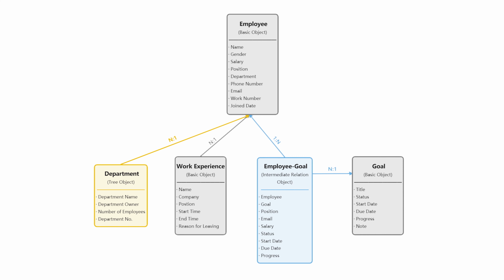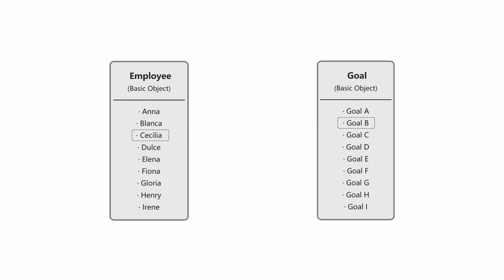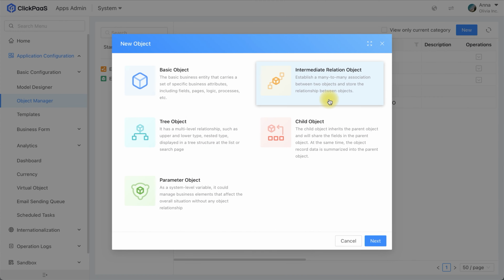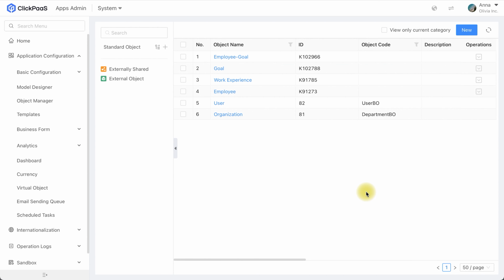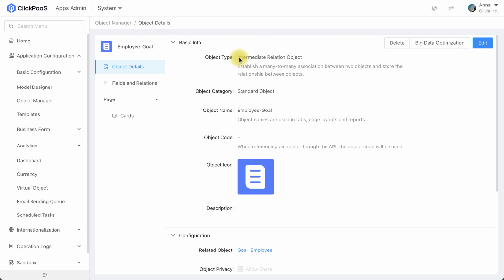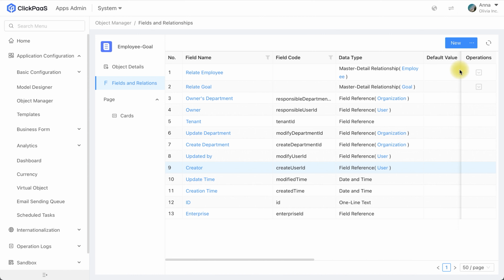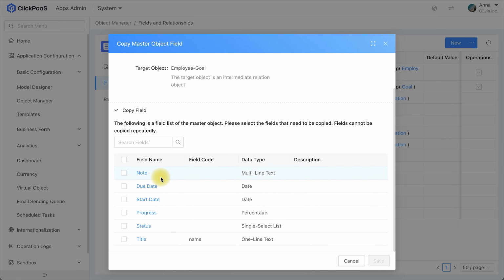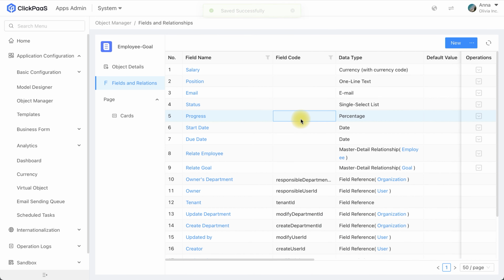Tutorial 5: Creat Object Employee-Goal | Intermediate Relation Object | ClickPaaS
Hello, welcome to ClickPaaS training course 4.  In this lesson ,  we will create an intermediate relation object, employee-goal.  We will continue to update, please follow us to get the latest news.

00:12 Concept of Intermediate Relation Object
00:28 Scenario Analysis
00:49 Create Intermediate Relation Object
01:35 Field features of Intermediate Relation Object
02:14 Copy Master Object Field
02:51 Related list of Intermediate Relation Object